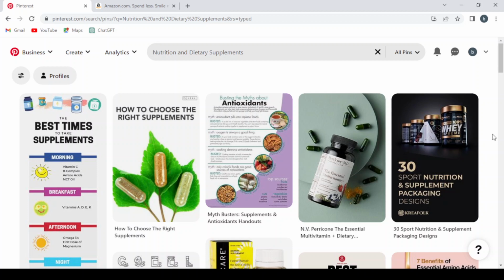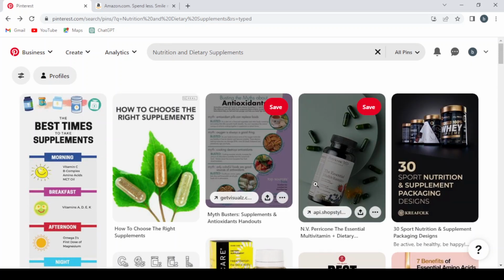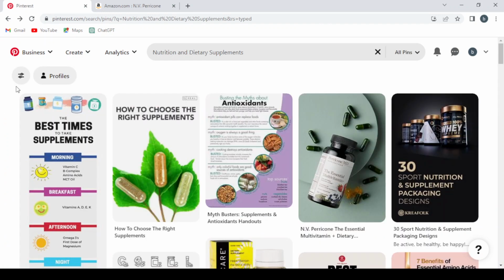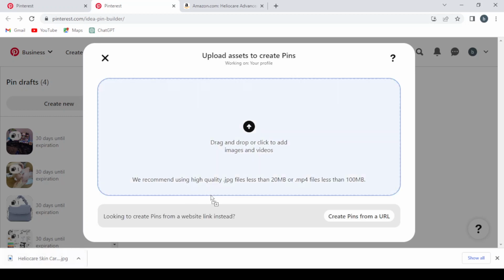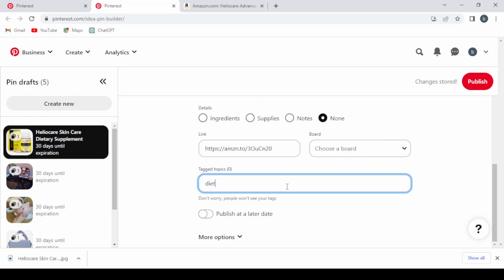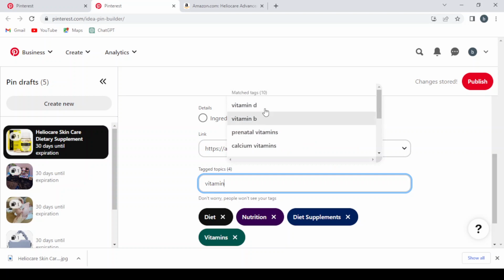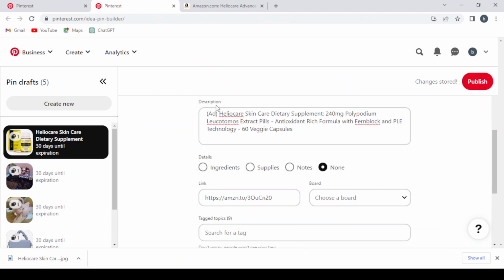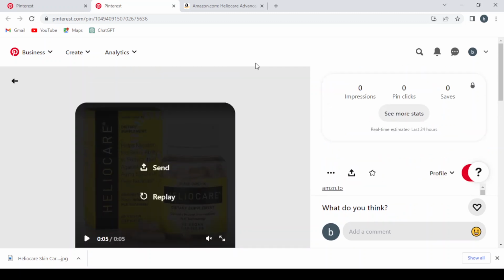Promote Affiliate Links for Nutrition and Dietary Supplements Products and Make Money on Pinterest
How to Promote Affiliate Links for Nutrition and Dietary Supplements Products and Make Money on Pinterest

in this video we discuss :

Dive into the world of affiliate marketing for nutrition and dietary supplements with this comprehensive guide tutorial. Learn how to effectively promote and monetize a wide range of products catering to health-conscious individuals on Pinterest. From creating visually captivating pins that showcase the benefits of supplements to implementing successful affiliate marketing strategies, this guide will provide you with practical insights and step-by-step instructions. Whether you're a health blogger, a wellness advocate, or an affiliate marketer, this tutorial will empower you to promote better nutrition and earn money through affiliate marketing on Pinterest. Get ready to nourish your audience and boost your earnings with every pin!